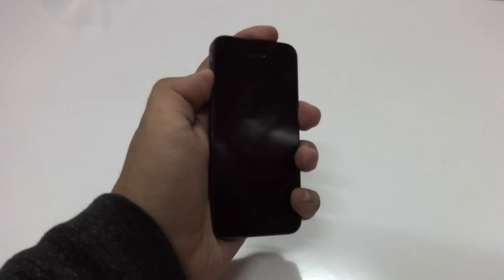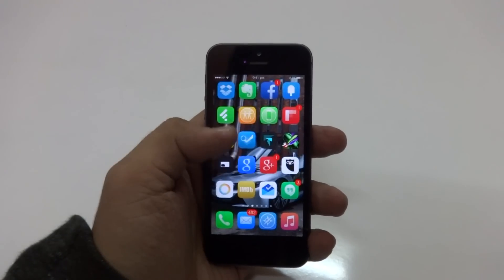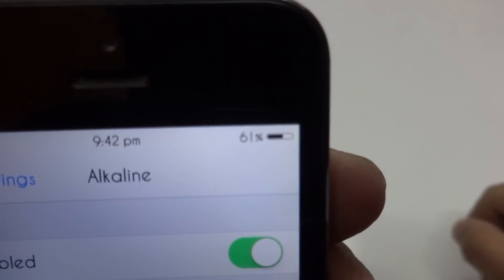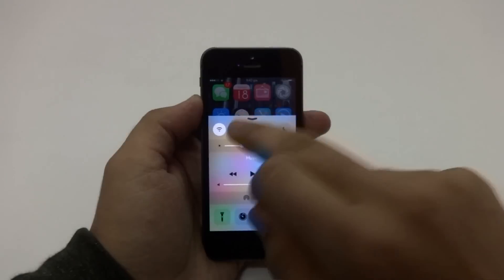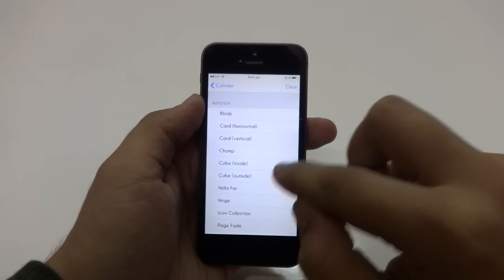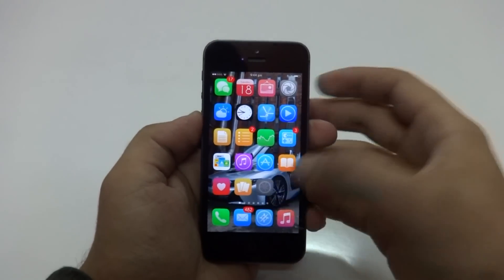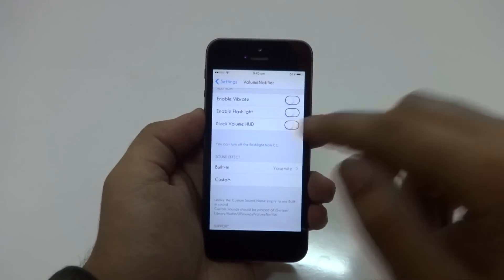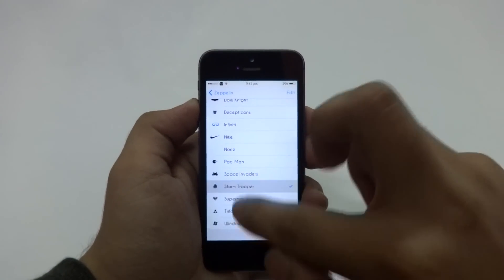Whats on my Jailbroken iPhone ! (Best iOS 8 Pangu Jailbreak Tweaks)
Hey guys VirtuallyAkshay here, back again with another video and today I am going to show you guys Whats on My Jailbroken iPhone for mid-November 2014 and showing you the absolute best iOS 8 Pangu Jailbreak Tweaks. Enjoy !

How to Install Official Android 5.0 Lollipop on your Nexus 4, 5, 7, 7(2013), 10 using a Mac !: